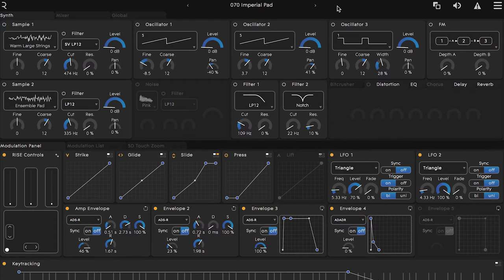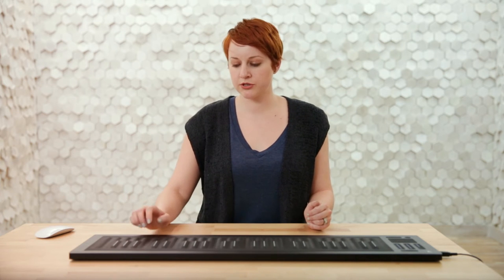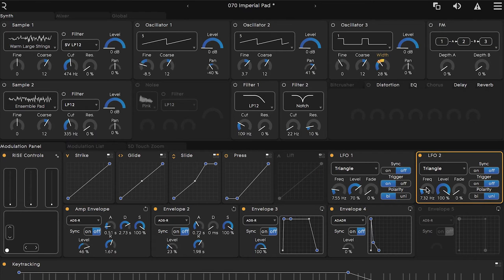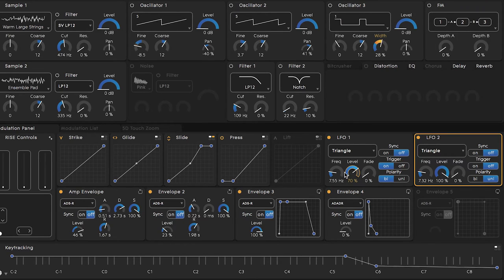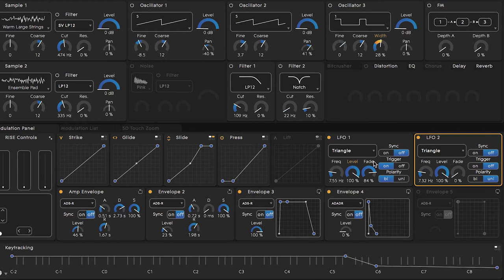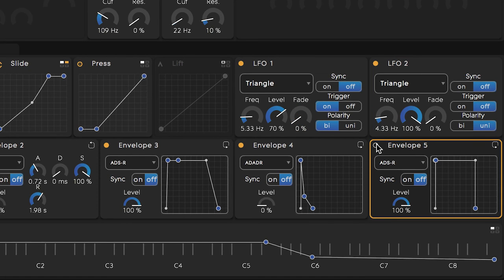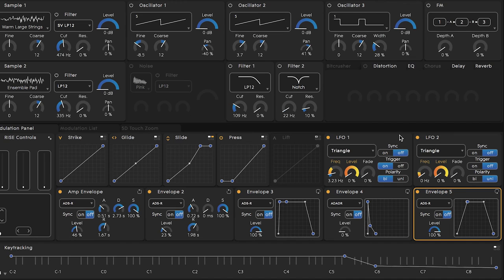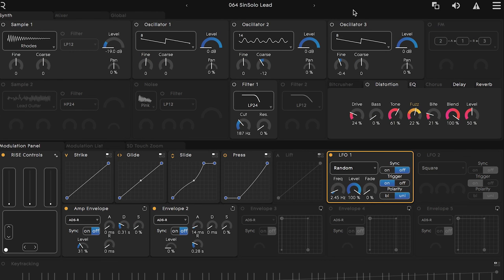An Introduction to the Seaboard RISE: 3.3 - LFOs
Discover how using a low frequency oscillator can automatically modulate your sounds within Equator.

Equator presets used in this lesson: 070 Imperial Pad